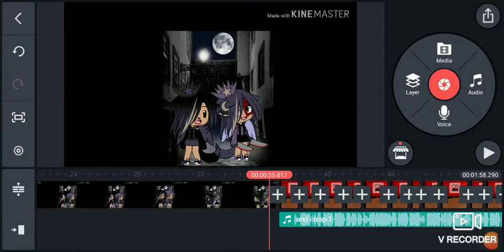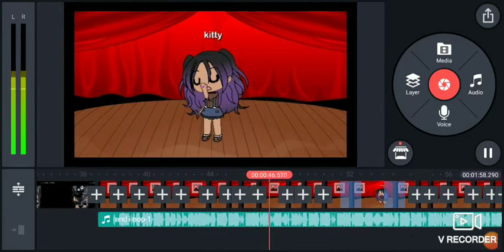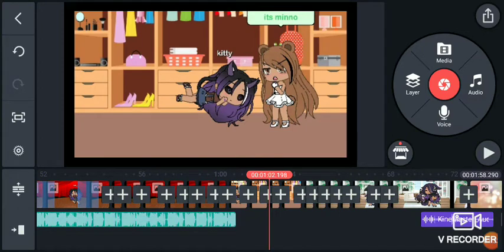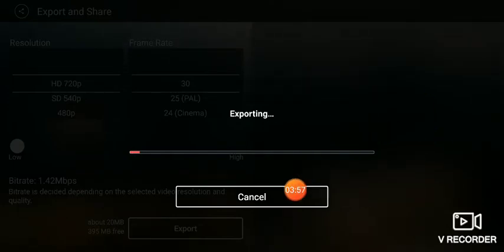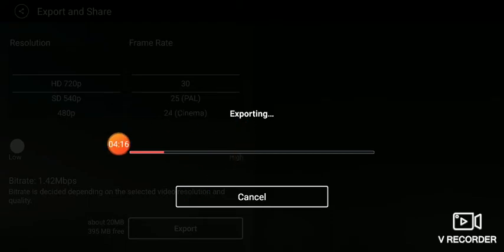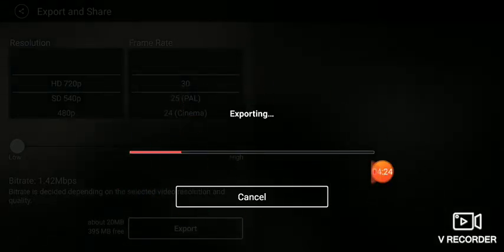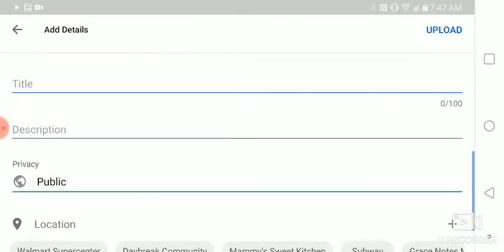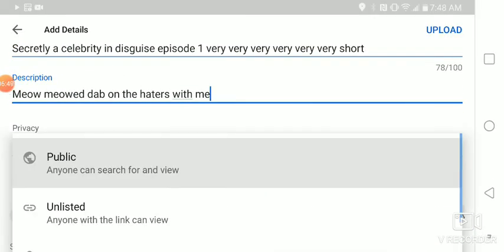Watch this first before you watch the other new one